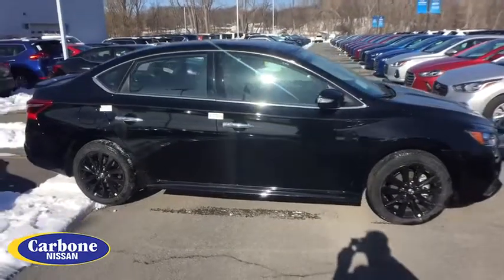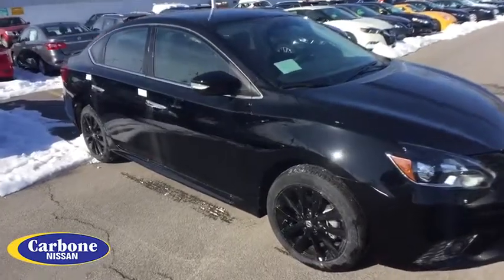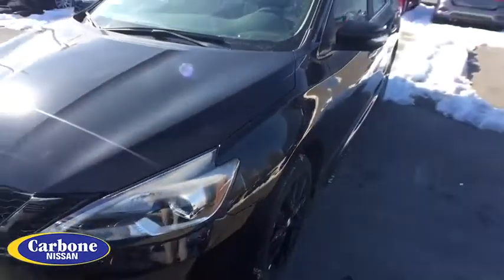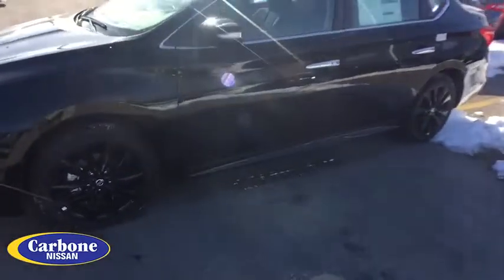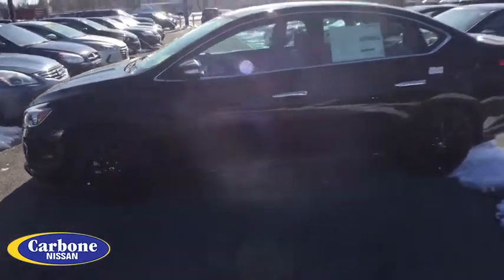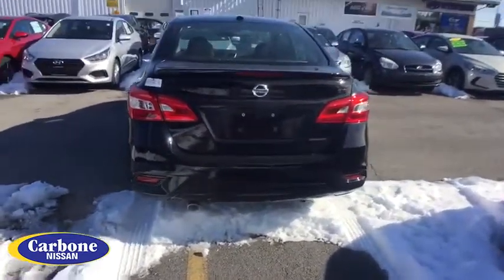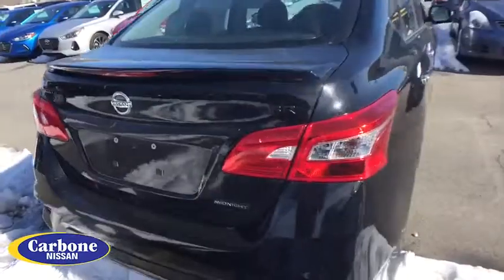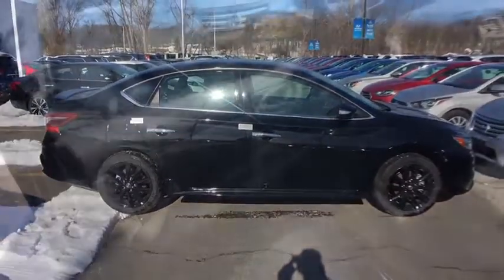2018 Nissan Sentra Oneida County, Onondaga County, Herikimer, Madison County, Otsego County, NY 6185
Super Black New 2018 Nissan Sentra available in Oneida County, New York at Carbone Nissan. Servicing the Onondaga County, Herikimer, Madison County, Otsego County, NY area.

Carbone Nissan
4967 Commercial Dr

BACK-UP CAMERA, HEATED FRONT SEATS, BLUETOOTH, MP3 Player, KEYLESS ENTRY, 37 MPG Highway, SAT RADIO, ALLOY WHEELS!.The 2018 Nissan Sentra boasts a sleek, aerodynamic silhouette that slips through the wind while creating an overall sporty profile topped off with a distinct honeycomb grille. Fine soft-touch materials and unexpected available luxuries fill the cabin: Stay cozy with a leather-appointed interior for all and heated seats up front, with a 6-way power option for the driver. In Sentra, you have a bright, airy interior with spacious rear leg room and surprising cargo flexibility, thanks to 60/40 split rear seats and a fold-down front passenger seat. From turn-by-turn directions to caller ID and available safety features, the Advanced Drive-Assist Display puts it all right before your eyes on its 5in. color display. Get a better look with a system that helps you double-check your double-check. When you engage Reverse, Sentras RearView Monitor helps you see whats directly behind you. An aerodynamic exterior cuts through the air, while the 1.8-liter engine teamed with a virtually gearless Xtronic CVT transmission helps maximize efficiency and performance.